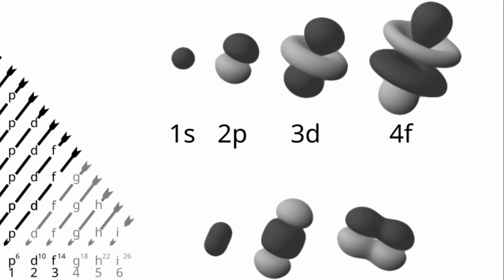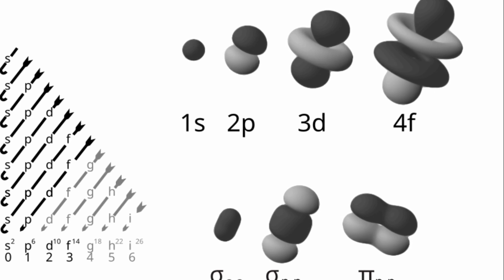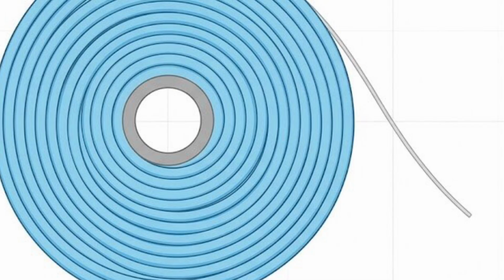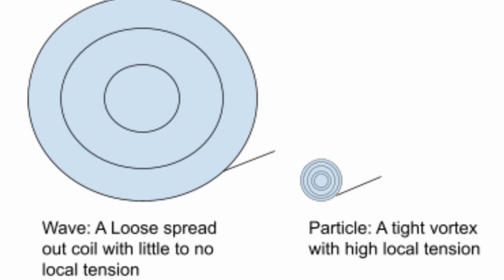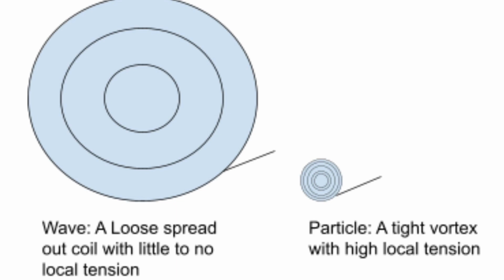Blue collar string orbitals